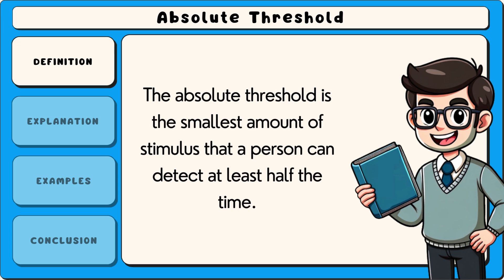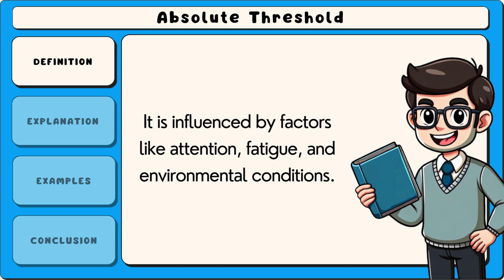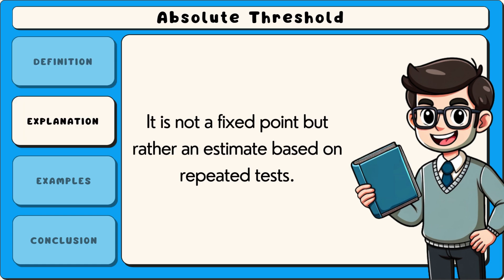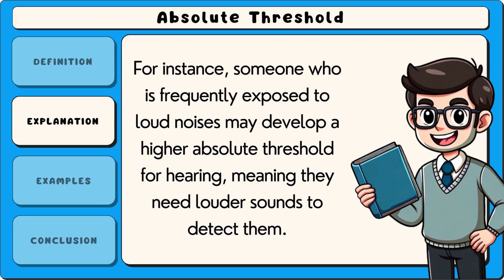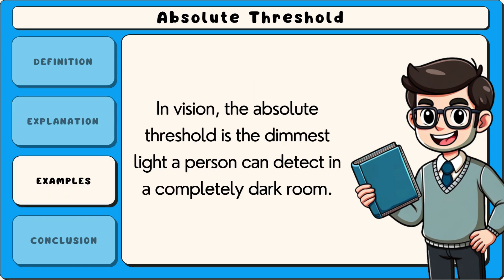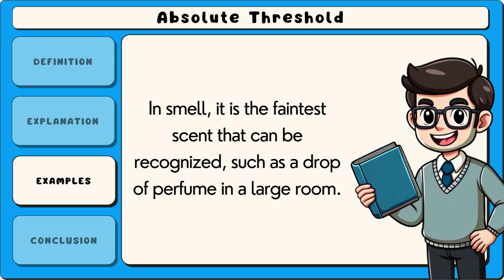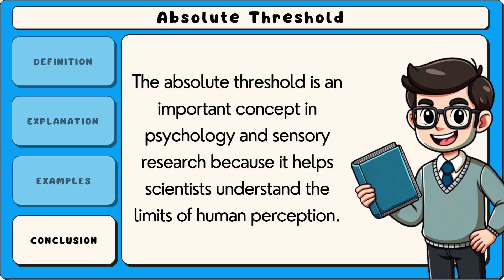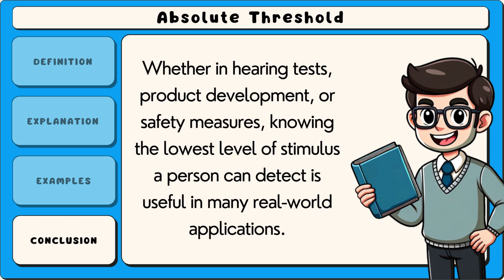What is the Absolute Threshold? (Easy Explanation)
The absolute threshold is the minimum intensity of a stimulus that a person can detect at least 50% of the time. It varies depending on the sense, such as the faintest sound one can hear or the weakest light one can see. Factors like fatigue, expectations, and environmental conditions can influence it. This concept is essential in fields like psychology, neuroscience, and marketing.